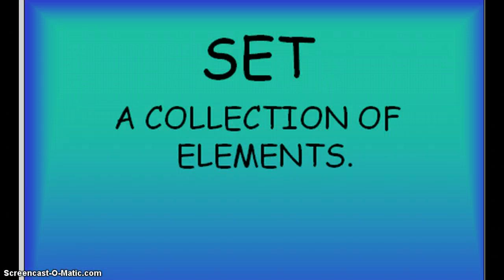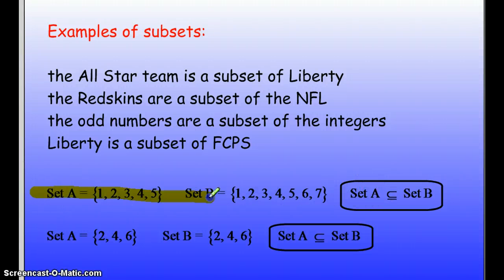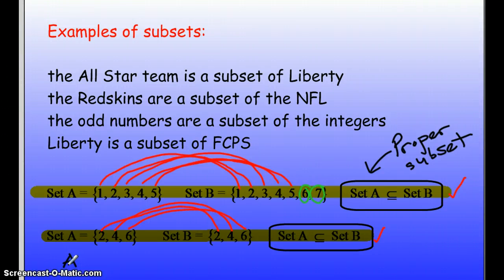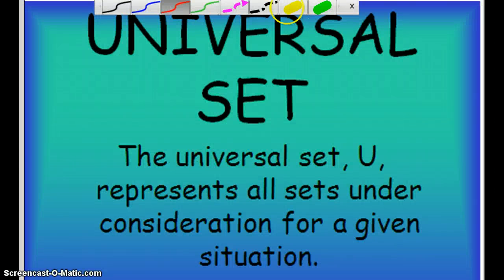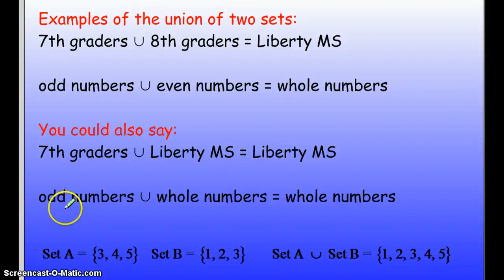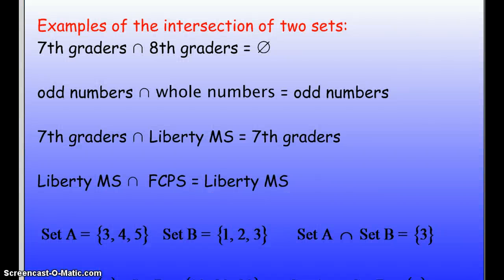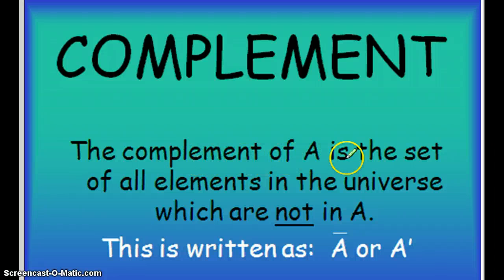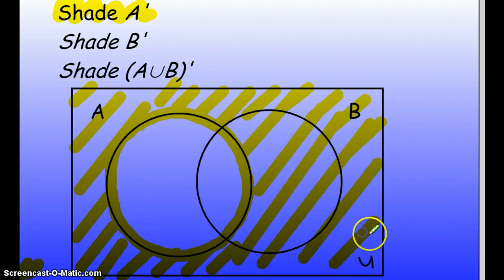Set Theory Podcast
Take careful notes!!